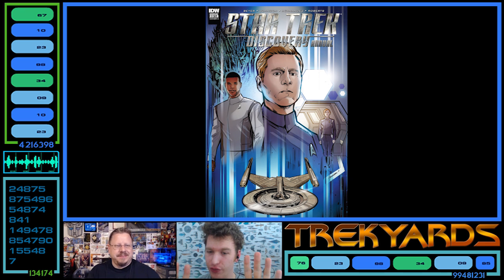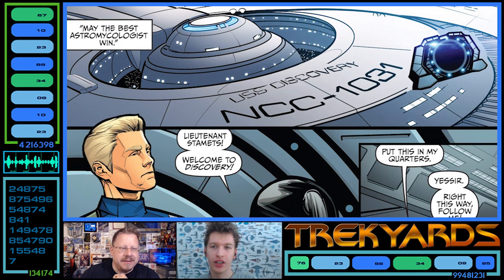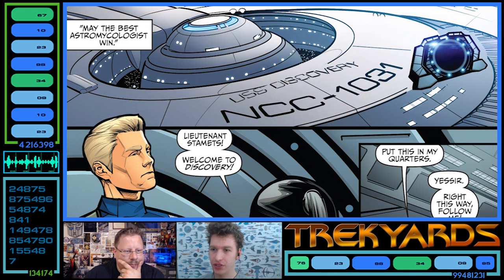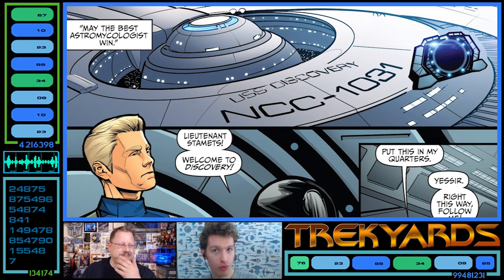Pre-Spore Drive Discovery design Revealed?